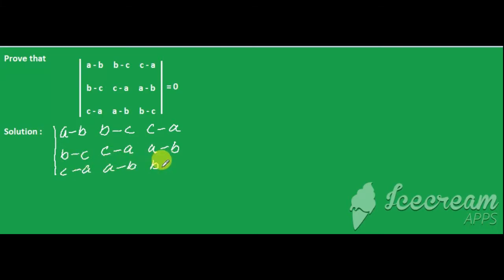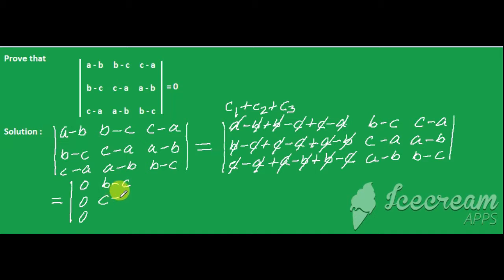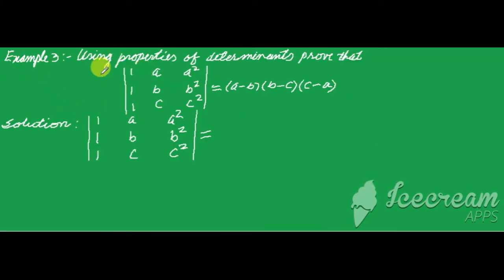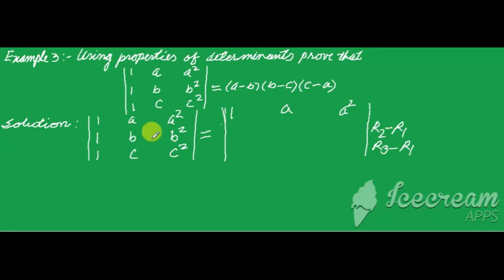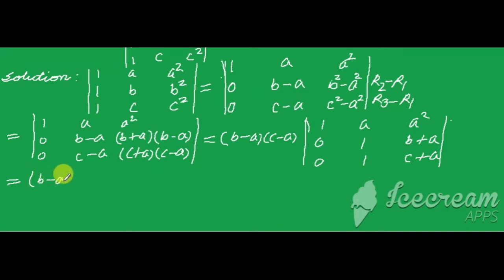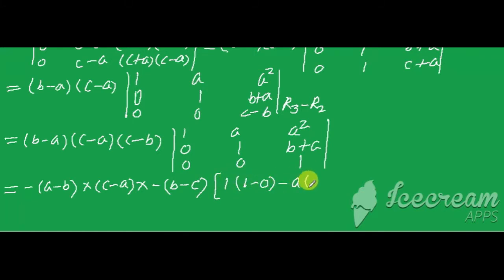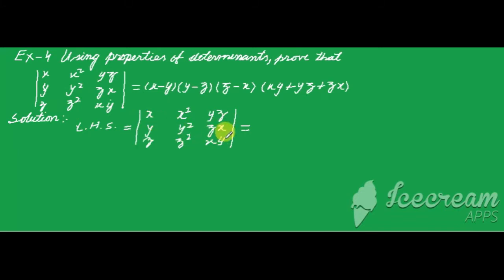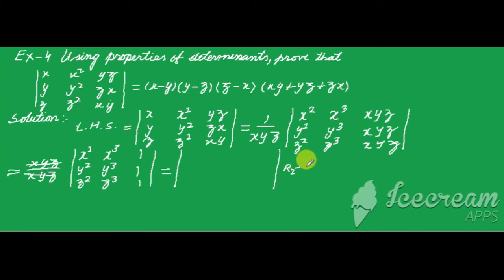Properties of Determinants(Sample Solutions) | Class 12 Math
In this video I have explained some important sample solutions based on properties of determinants in order to facilitate the students to understand the properties of determinants better.